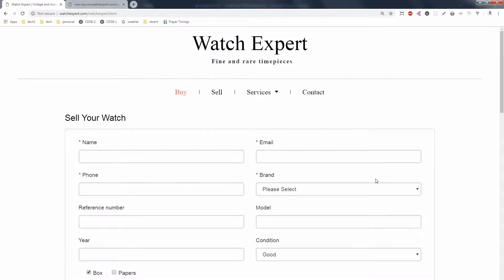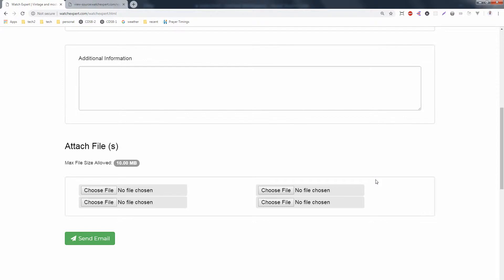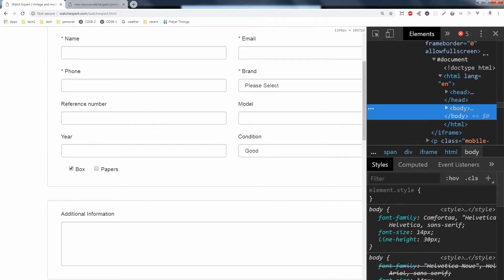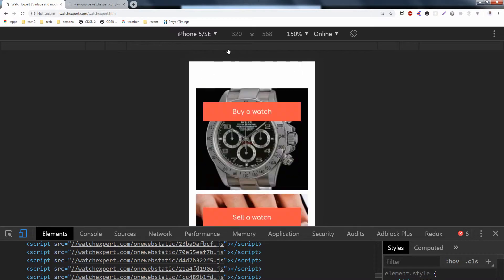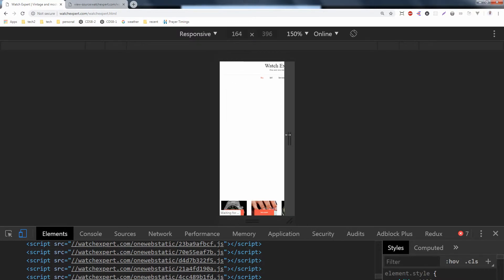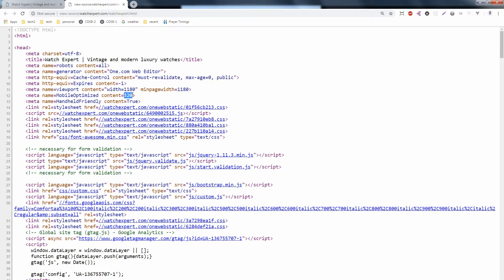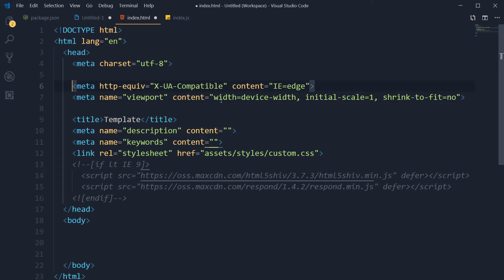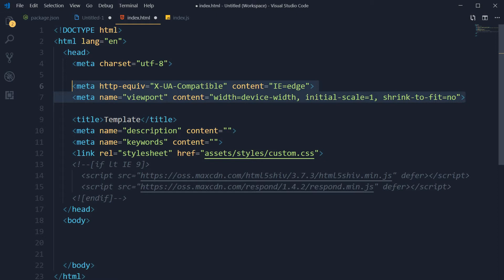Biggest Mistake in Making Responsive Website You Might Not Know | Media Queries Not Working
This is the biggest & most common mistake in making responsive website that you might not know. What do you need to do to make a website responsive, other than media queries? In this video I will explain a typical mistake related to website responsiveness. This is most common and biggest website responsiveness mistake that everybody does at some point. It appears as basic responsiveness technique but its the first rule that you should apply to make any website responsiveness otherwise media queries and break points will fail.

Are your CSS media queries not working?
Is your website not responding to small screens?
If yes, then this tutorial is for you.

✅ Free Photoshop in VS Code Editor | Turn VSCode Into PhotoShop | Edit Images In Visual Studio Code